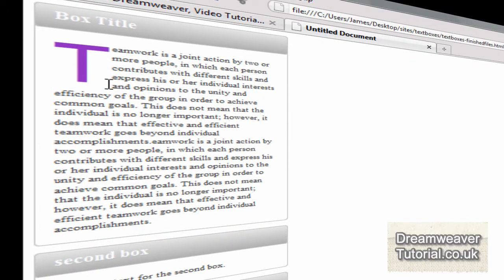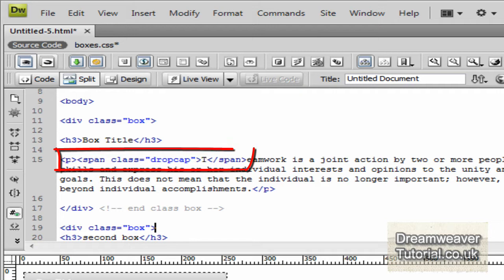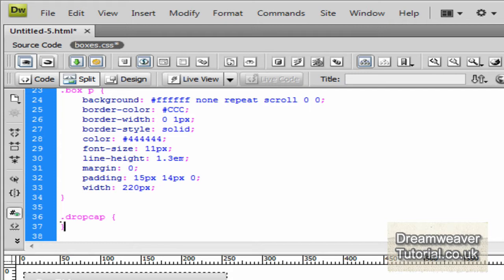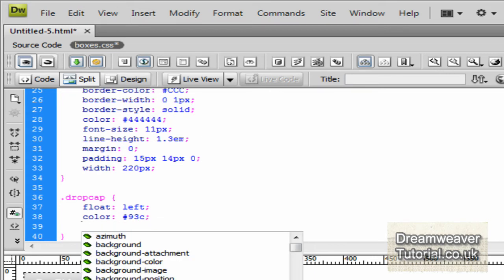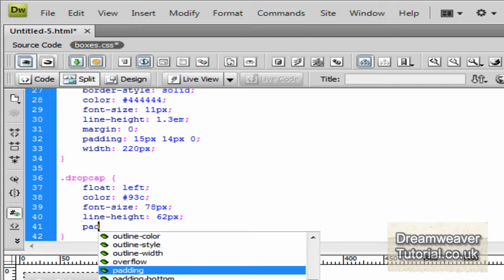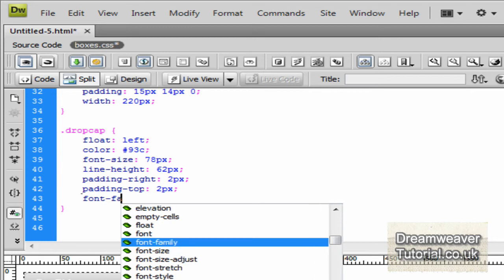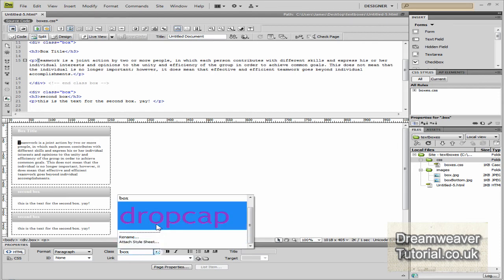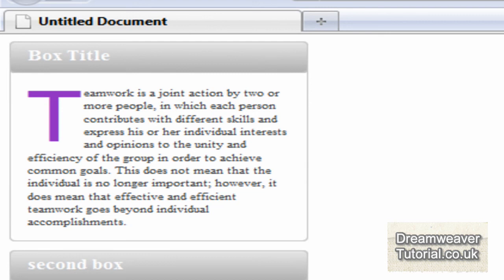Dreamweaver Tutorial - Drop Cap Typography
Unlimited Hosting, Free Domain, MySQL, PHP, CGI, SSL, FTP, Stats, $150 google adwords, E-Commerce Included, Dreamweaver Ready,
30 Day money back guarantee

In this Dreamweaver Tutorial we will be learning how to improve typography in dreamweaver by using css to capitalise a letter of a paragraph to make a dramatic dropcap effect.  we will text transform and capitalize using a simple class to make the fancy dropcap effect.

This dropcaps technique in Dreamweaver is accomplished using CSS and will create a very nice looking CSS dropcap.